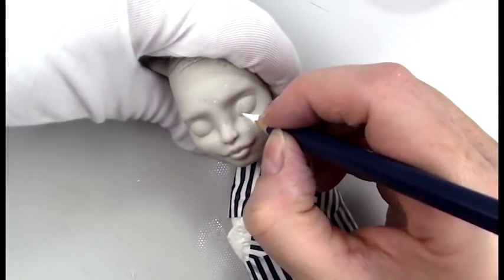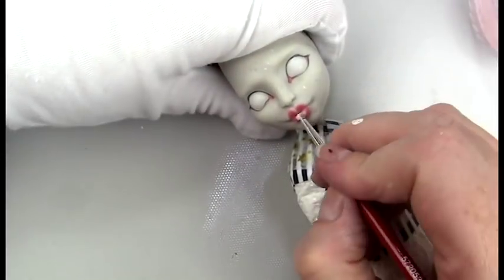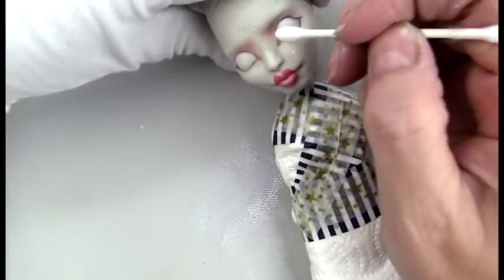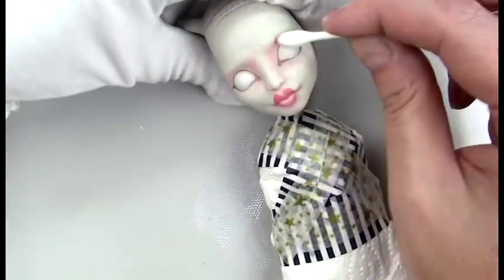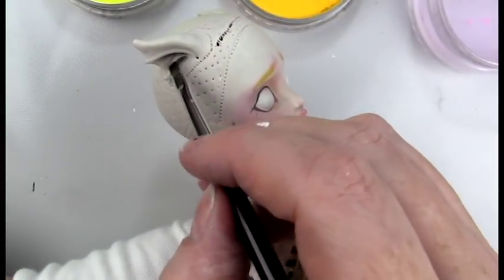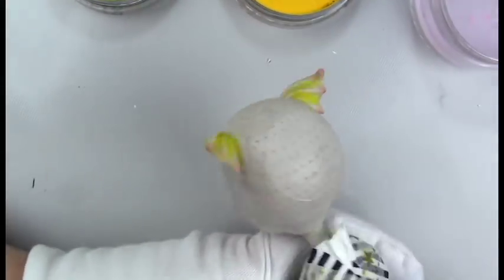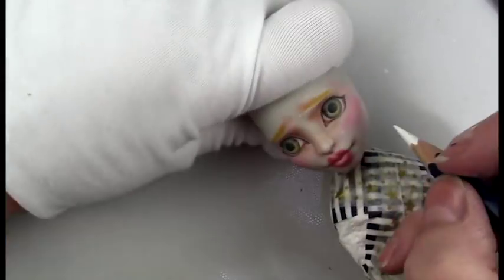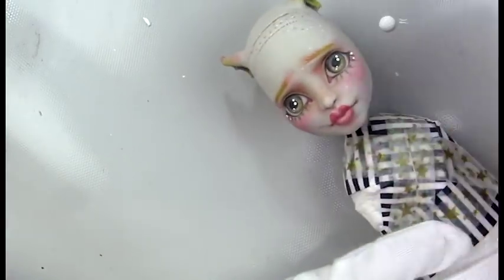OOAK Monster High Rochelle Goyle Batman Fan Doll Repaint by Skeriosities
- Skeriosities